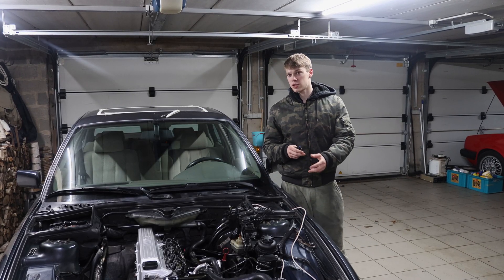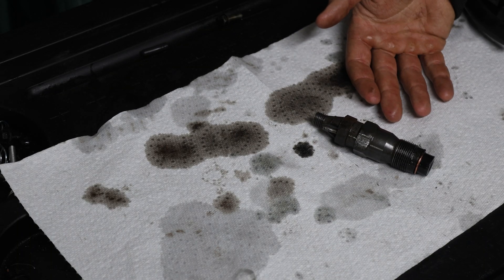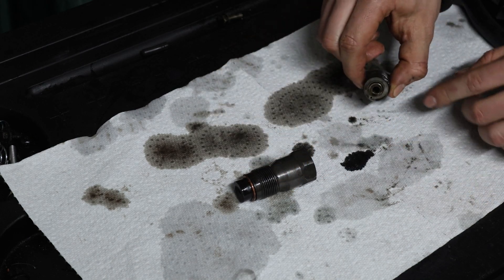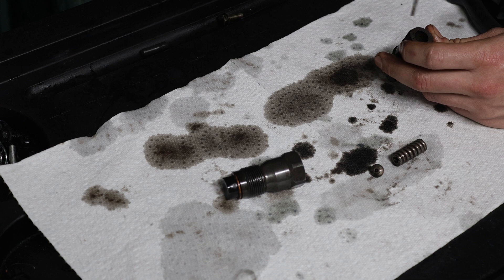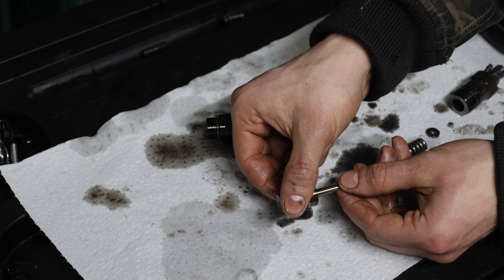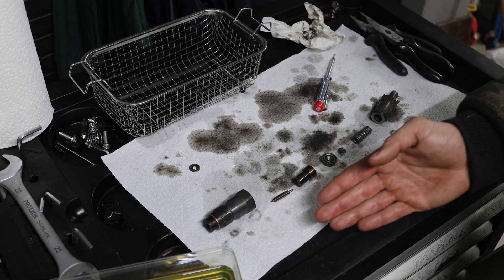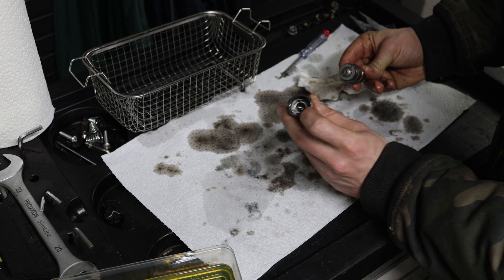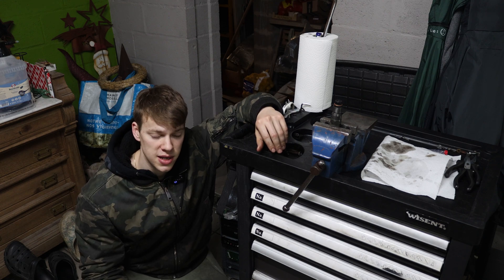Injector rebuild/reseal M51+ M41/ Bosch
Just a quick video on how you can open the bosch injectors on m51/m41 engines and what the internals look like. The same injectors are also used on a ton of other cars and makes so it is universally applicable. Hope this helped:)